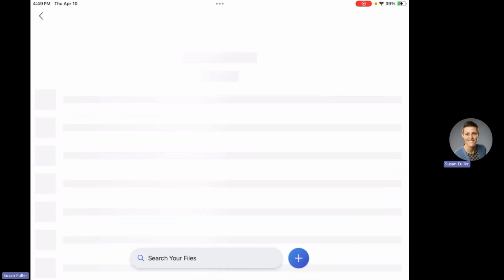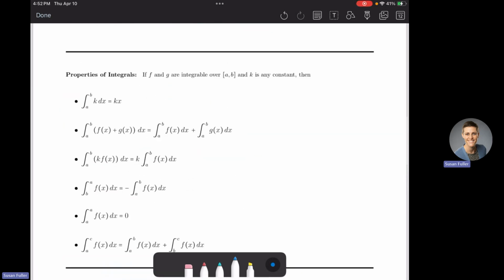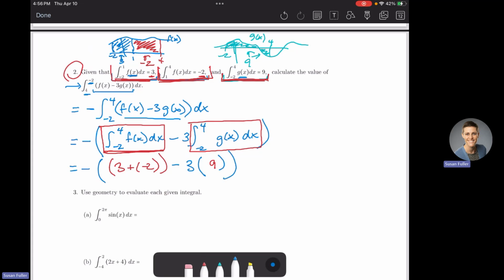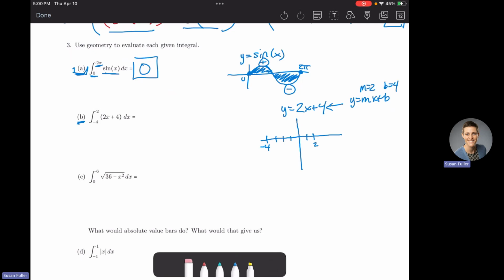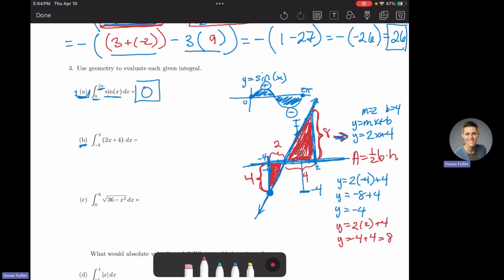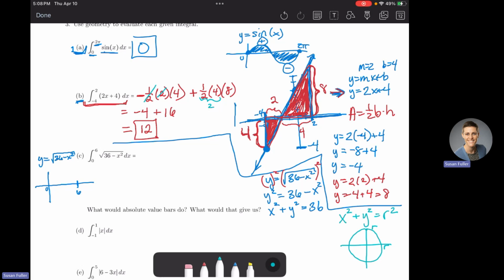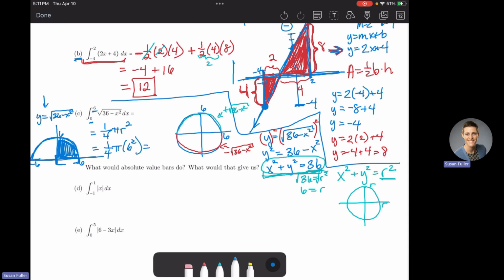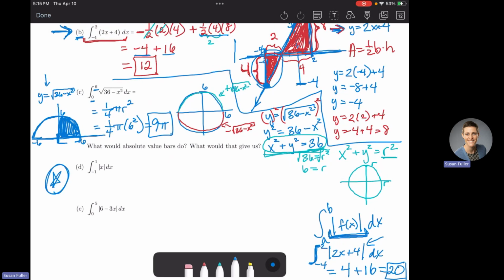Calc I 5.2 Extra Problems Video